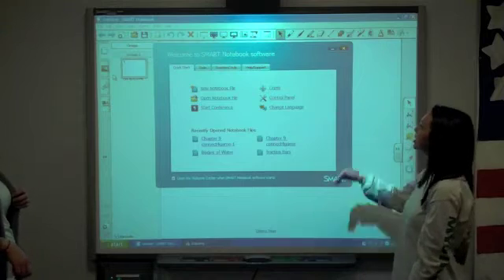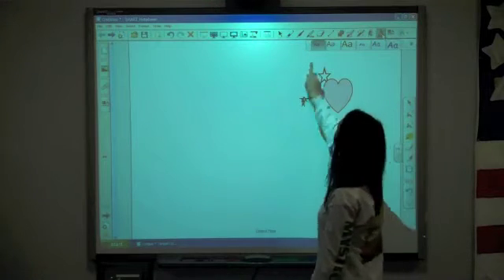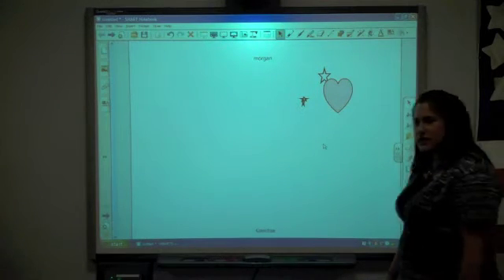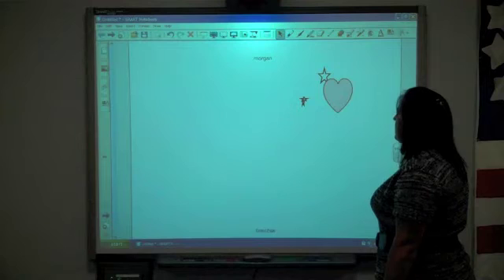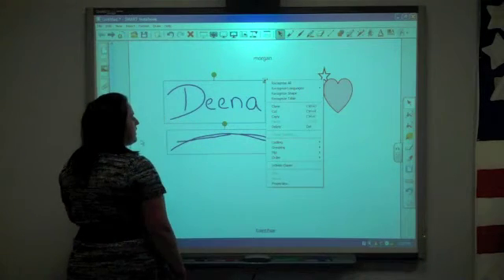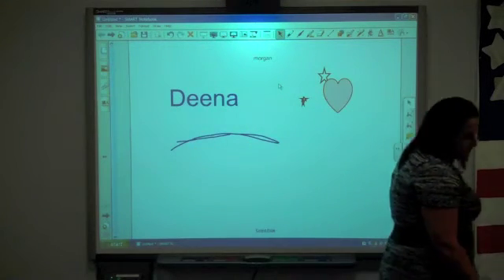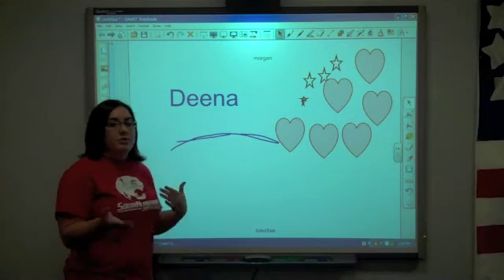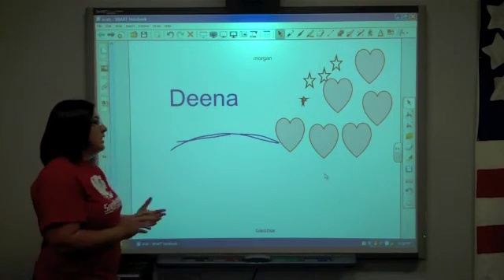smart board project